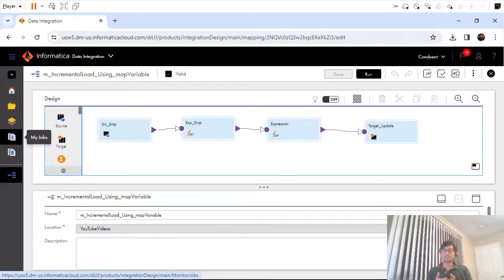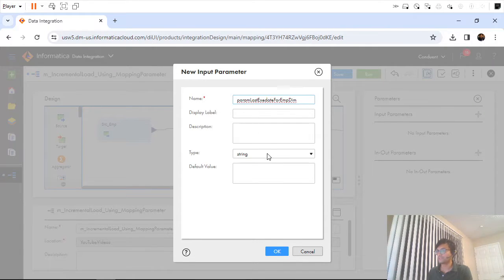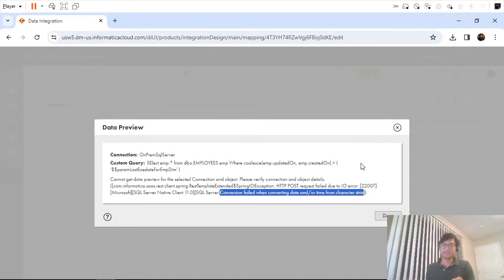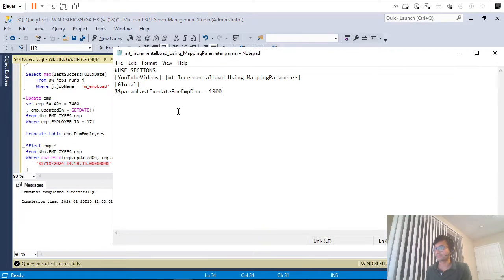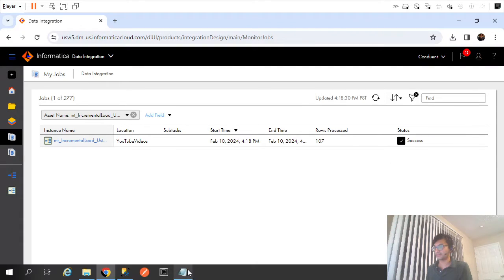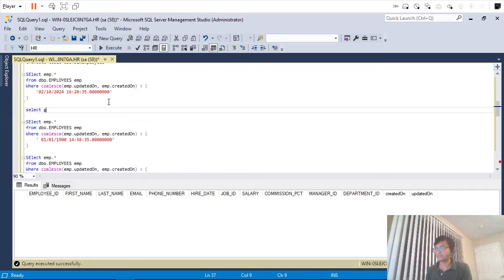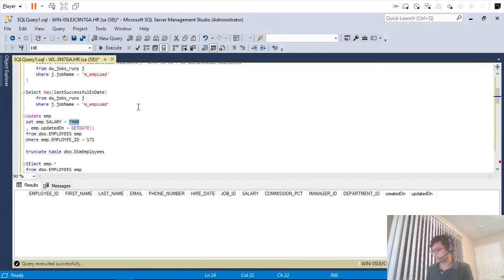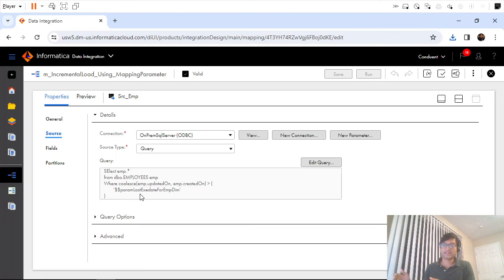IICS - 19 - Incremental Load using Mapping Parameter and Param File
How to implement incremental load using mapping parameter and parameter file in IICS?